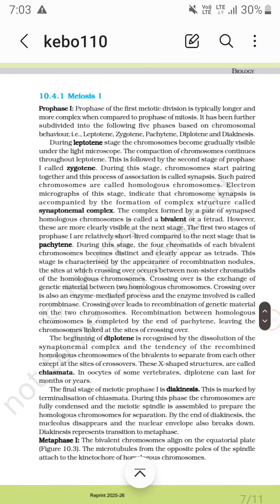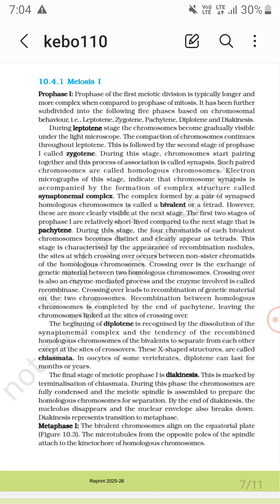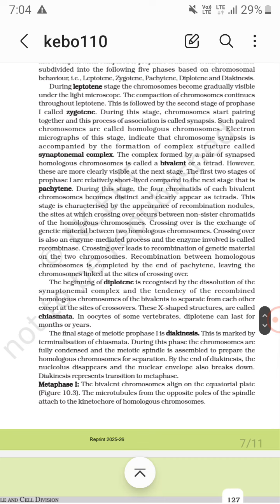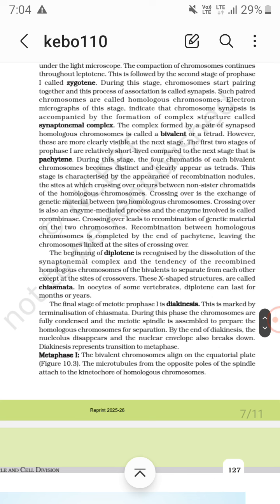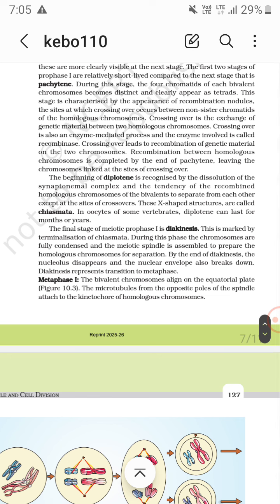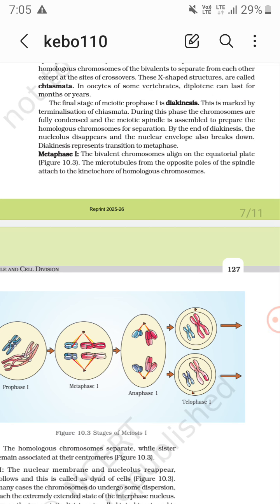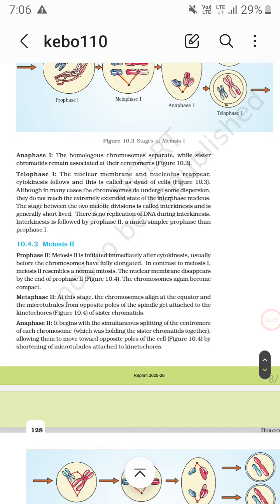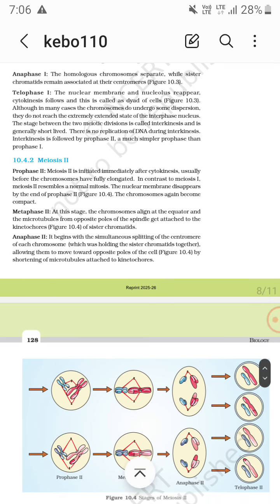Meiosis 1 neet biology ncert